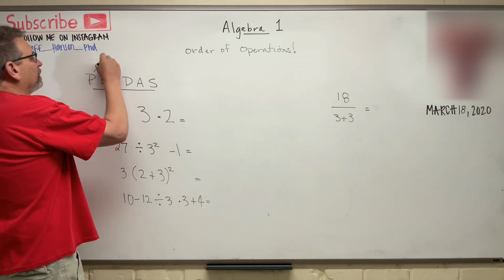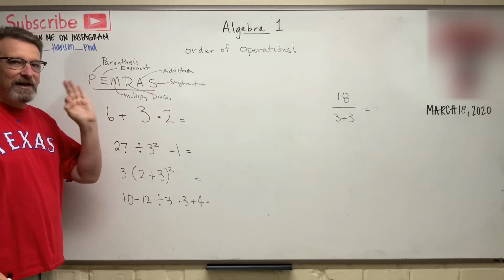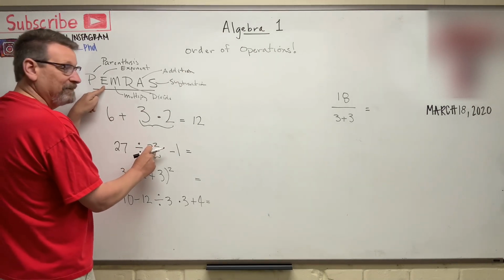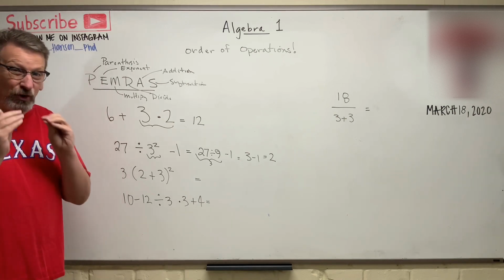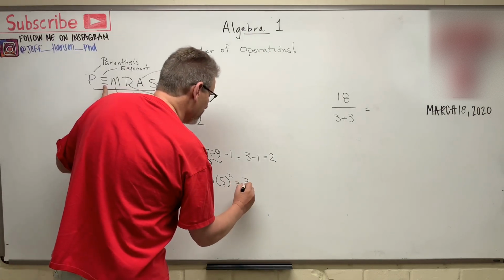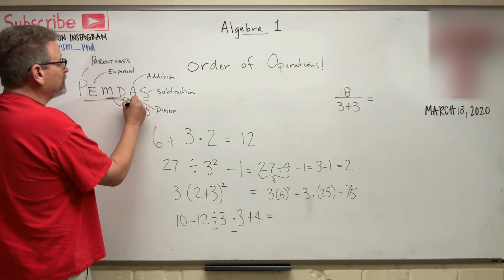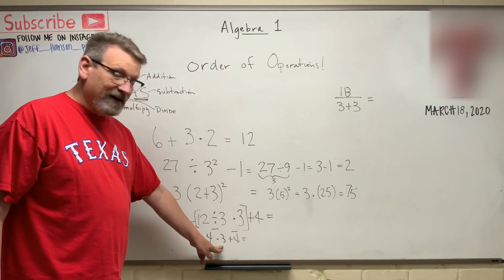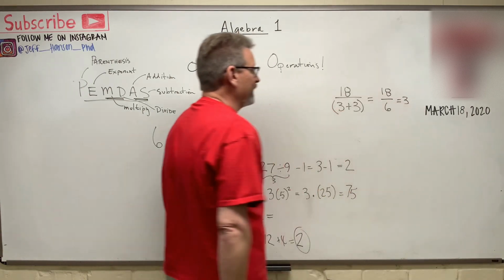Algebra 1: Lesson 3 - PEMDAS Order of Operations